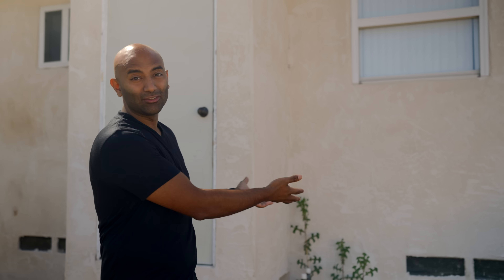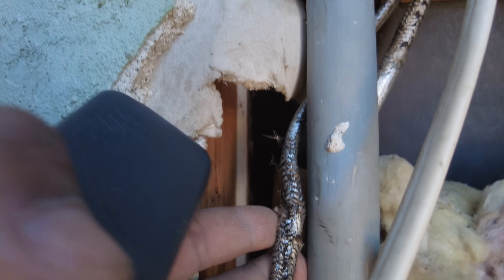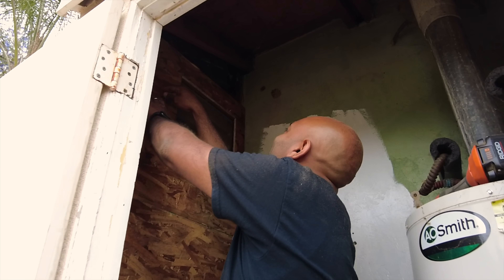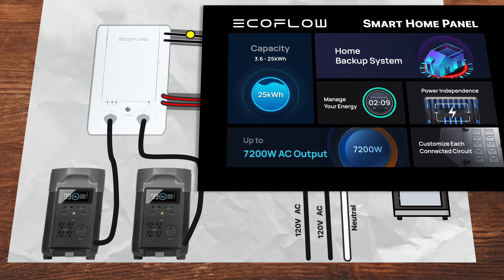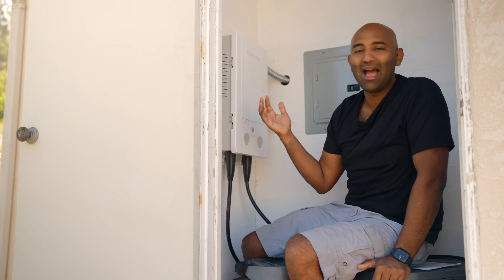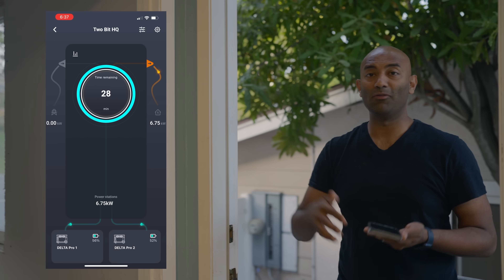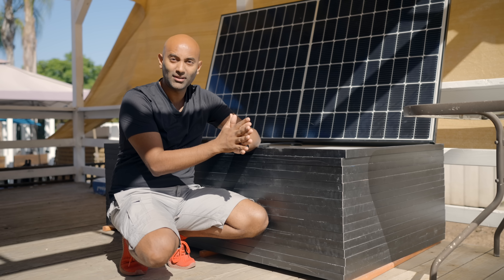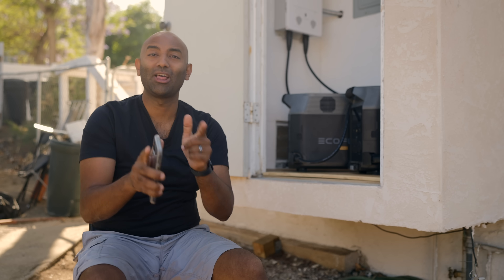Best New Way To Back Up Your Home Energy? | Going Off-Grid.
On my mission to be truly Net Zero, I decided to go with the EcoFlow Smart Home Panel for our office! This panel backs up 10 circuits, which is our entire office, and provides battery backup, allowing us to create videos even during a power outage. And in future episodes, we are going to add solar panels to the equation.

Read the FULL Write up here. We'll update this website over time

So how does it work, and is this something you should look at? Let's dive in!